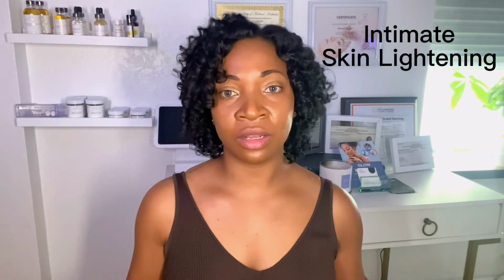COURSES TO TAKE WHILE IN ESTHETICIAN SCHOOL| MONEY MAKING SERVICES FOR SOLO ESTHETICIAN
Thank you for visiting my Channel! I appreciate the love & SUPPORT!

For those who are new, my name is Kamala Olivia, I’m a licensed Esthetician and owner of Kamala Olivia Beauty and Glow Refinery in Hollywood  Florida.

WE WANT TO SERVICE YOU🤍
If you are located in the South Florida area, appointments are available through our

Follow me ❤️
Instagram.com/glowrefinery
Facebook.com/glowrefinery

Check out my Childrens Book “My Mom The SuperHero” Available for purchase on Amazon hardcover and Ebook

Register for my Lash Lift Training Course 🤩

Shop GÚD SWET Fitness Accessories